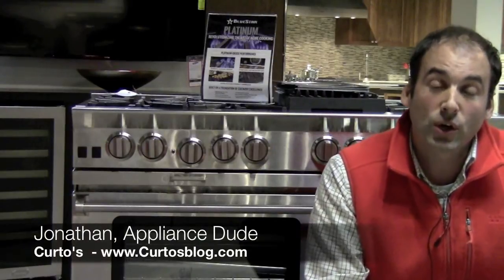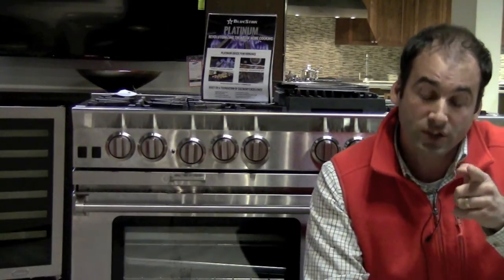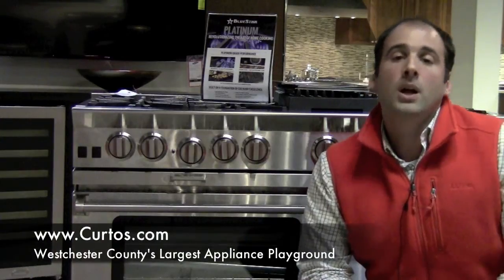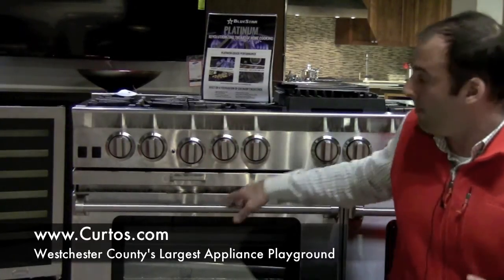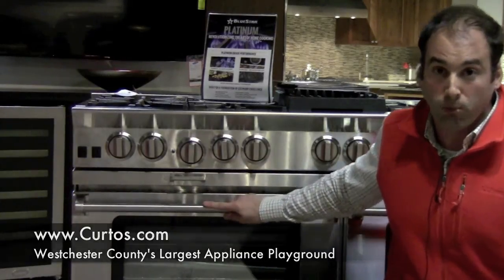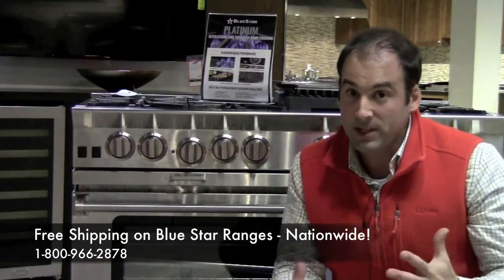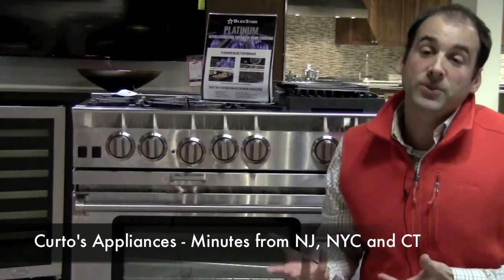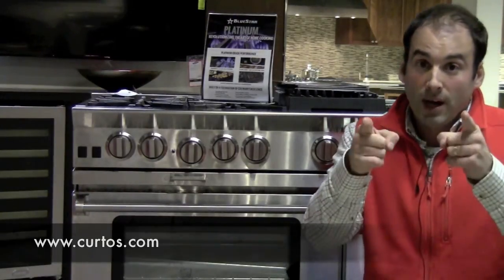Curtos.com - BlueStar Blast #1 - Platinum Range Questions Answered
The Appliance Dude from Curto's debuts his short form "blast" videos answering several customer questions about the BlueStar Platinum Range. All the BlueStar info we can fit...in/around 2 minutes!